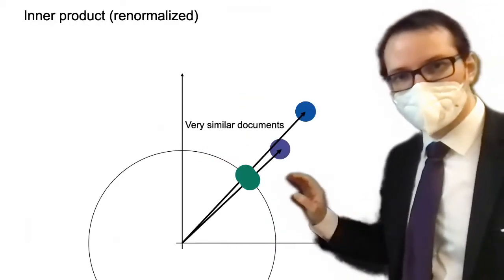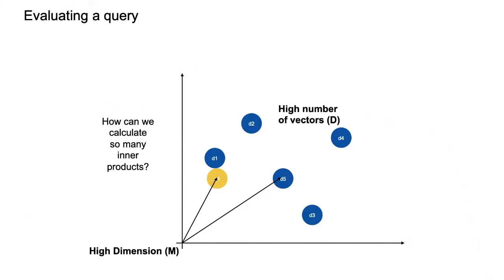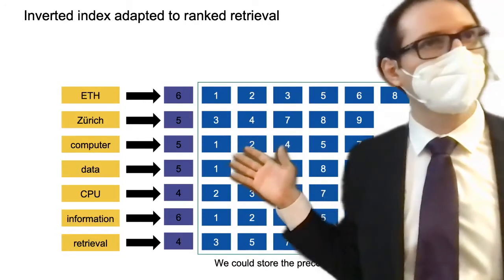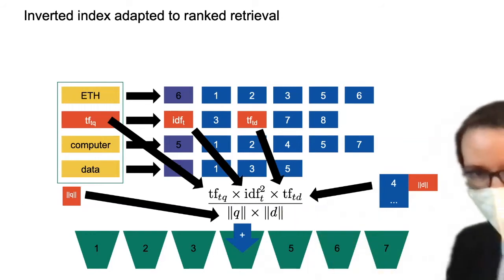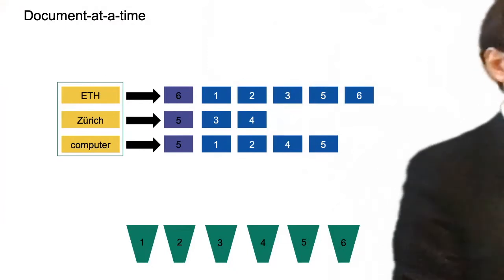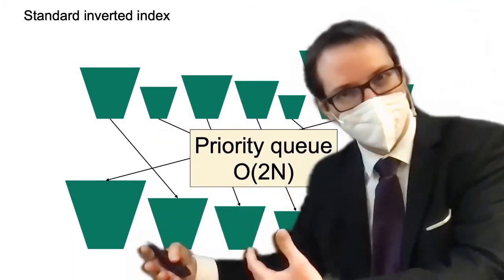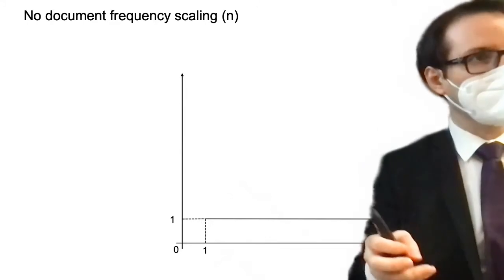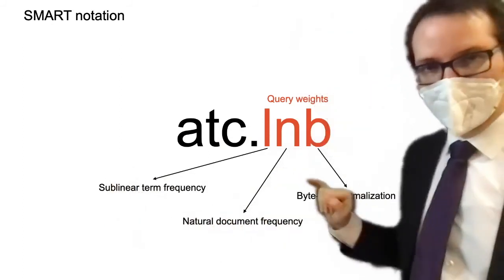7. Vector space model (2/2) - Information Retrieval - ETH Zurich - Spring 2022